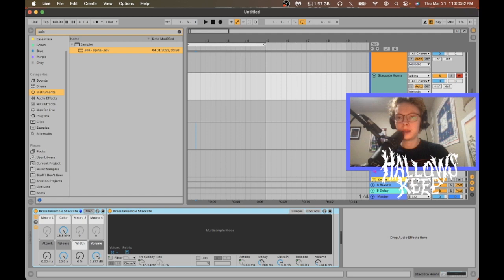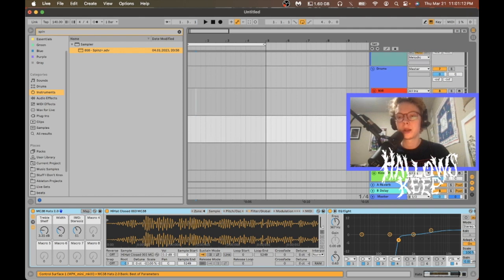10 Minute Beat Challenge - Attempt #1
Let me know if you want more stuff like this.